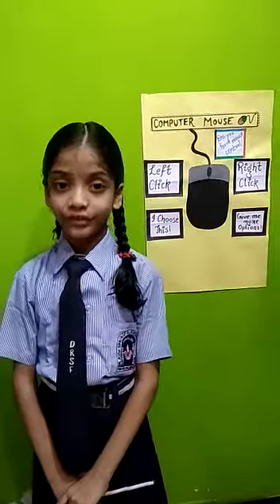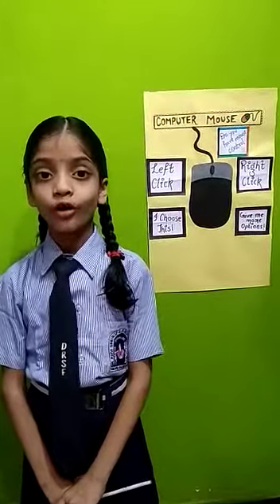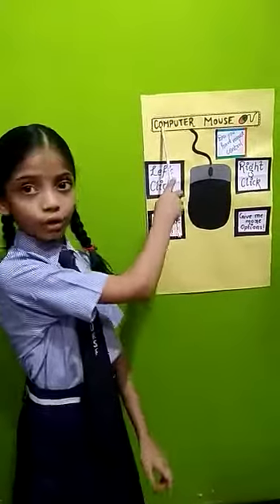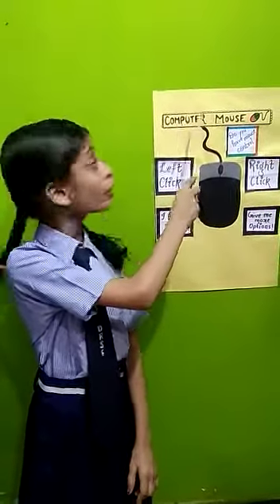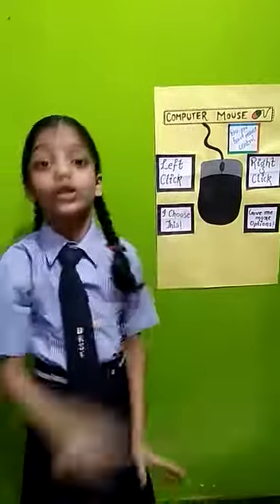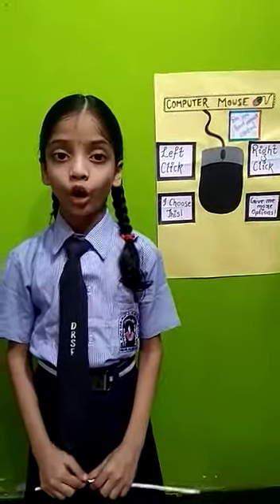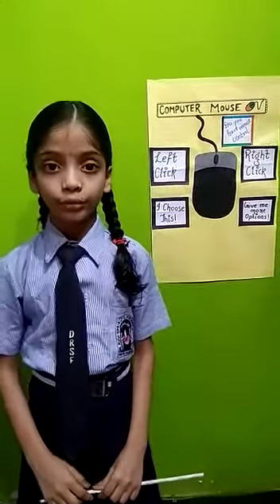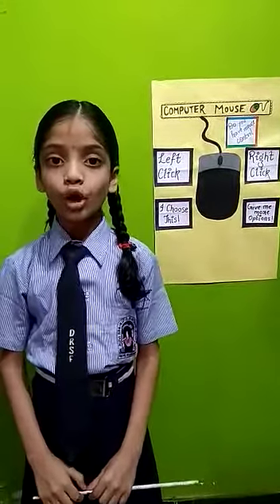By Nishtha - III B , Computer Project , Topic- Computer Mouse